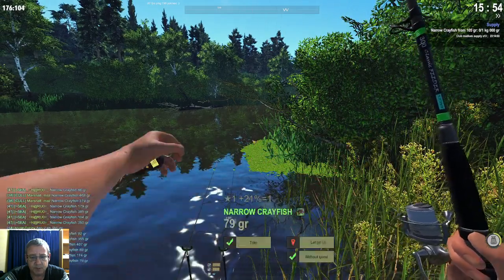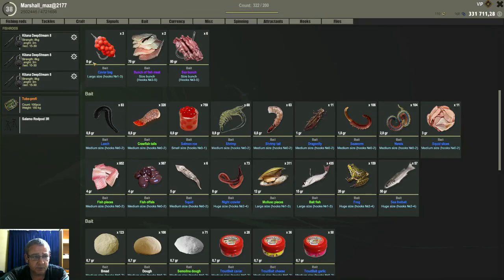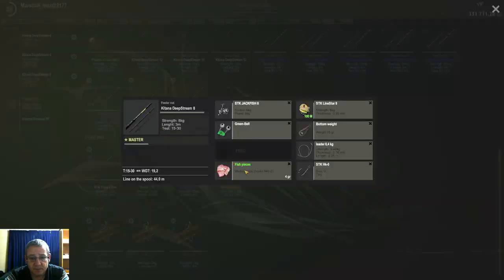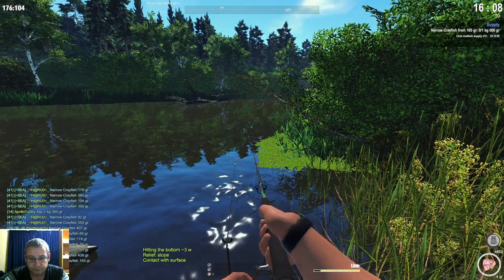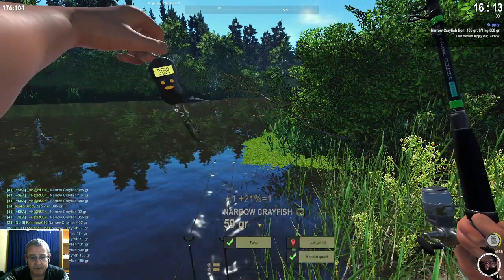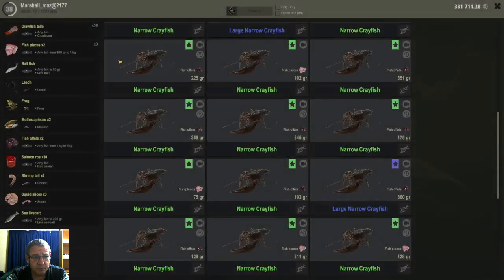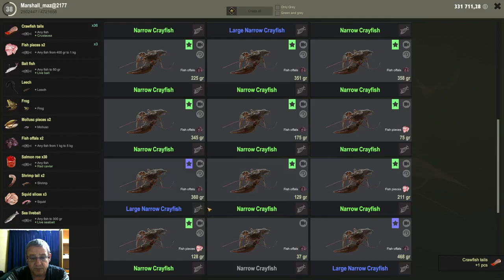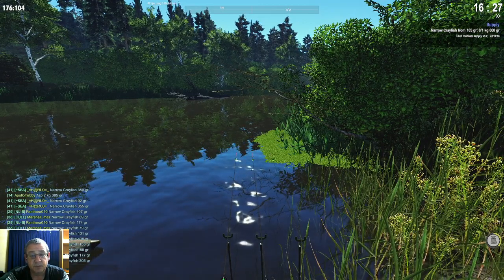Fisher Online Russia Crayfish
Info on how to catch crayfish in Russia.